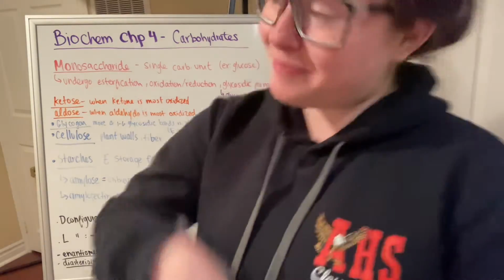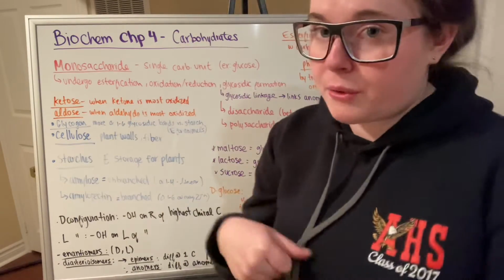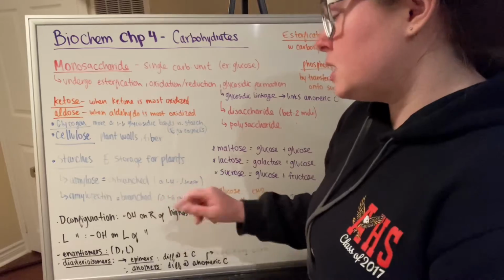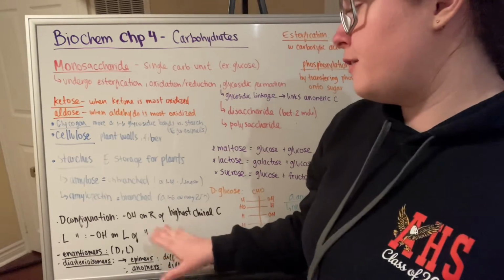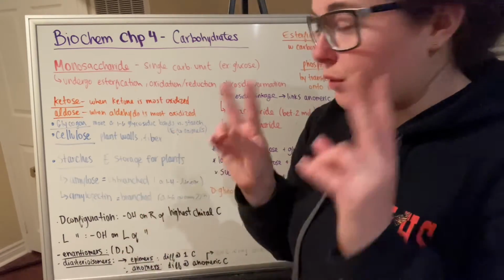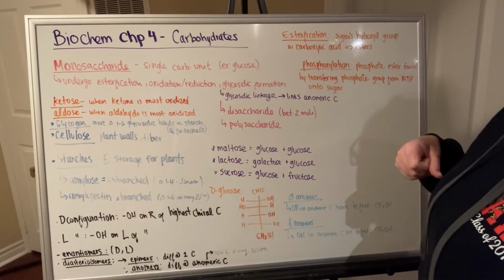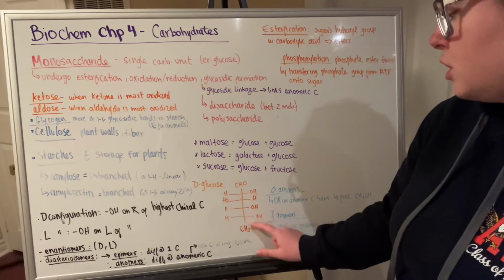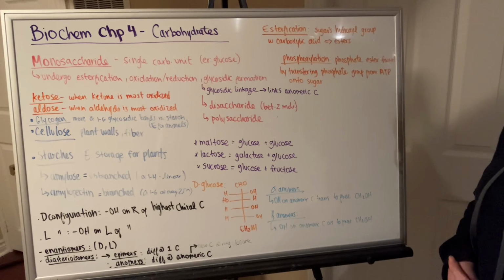Biochem Chp 4 - Carbohydrates